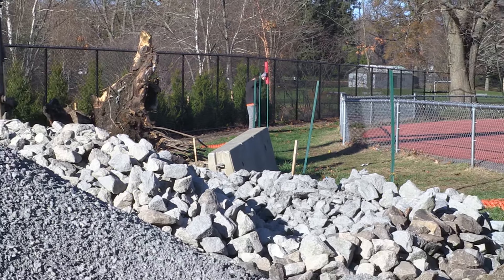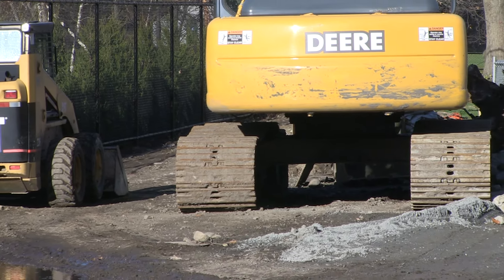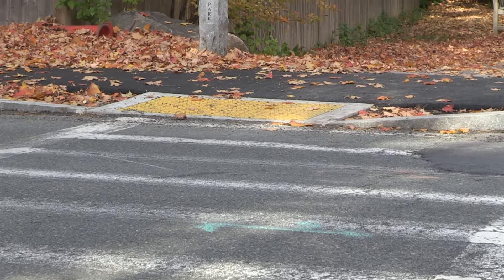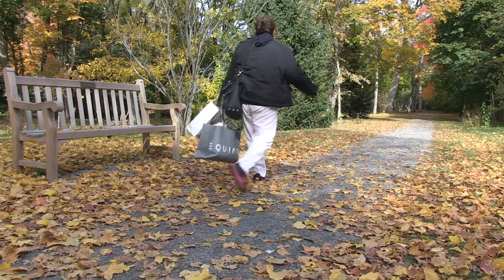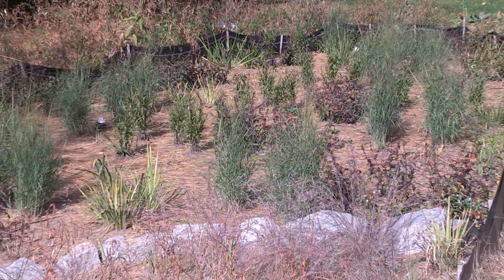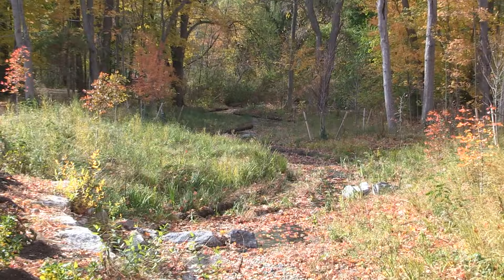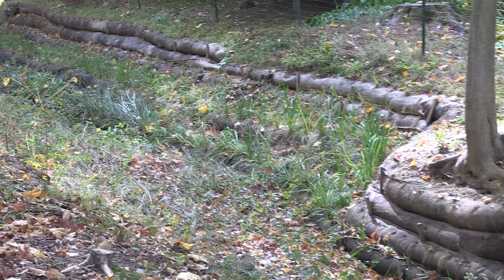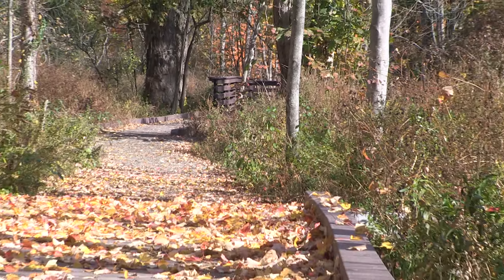Fuller Brook Park in Wellesley